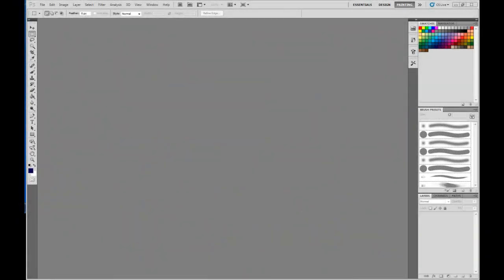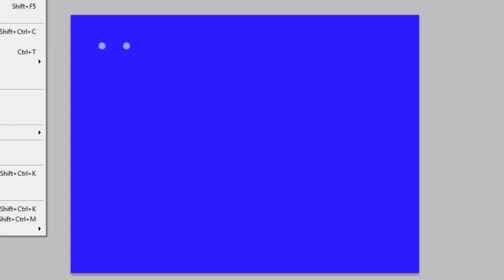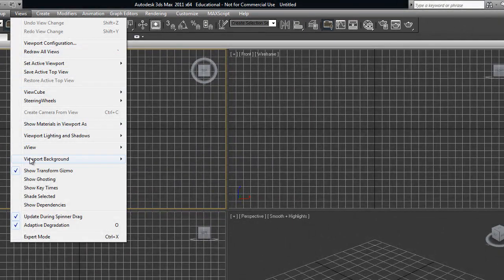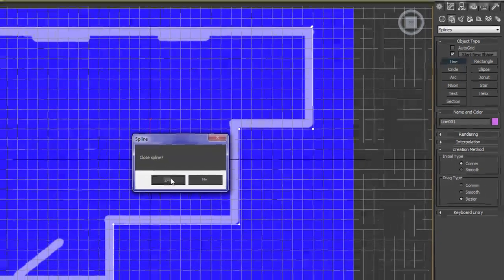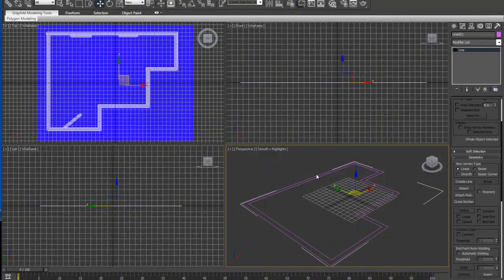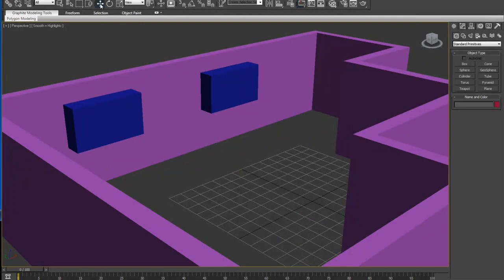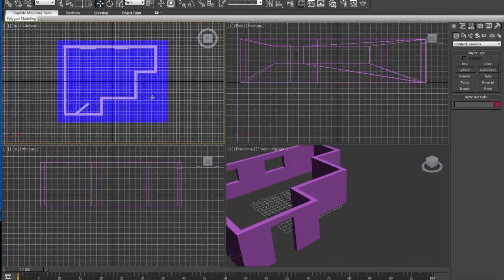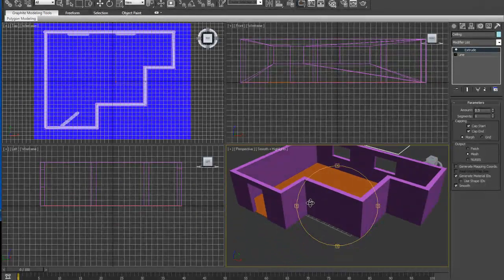DMT1100 Viewport Background